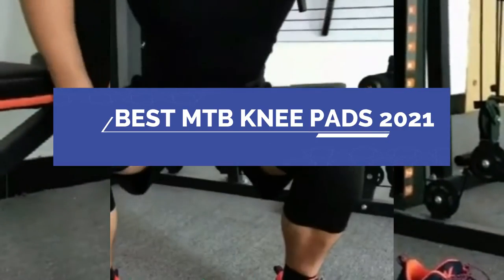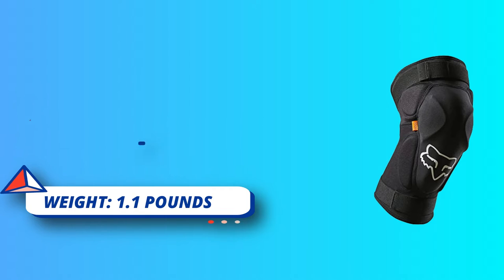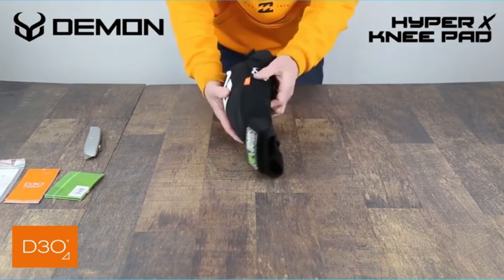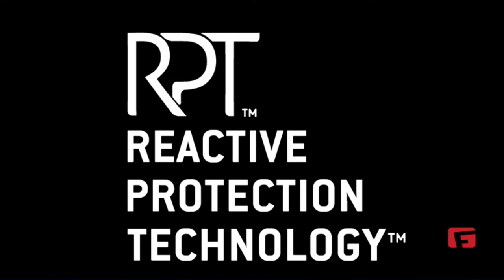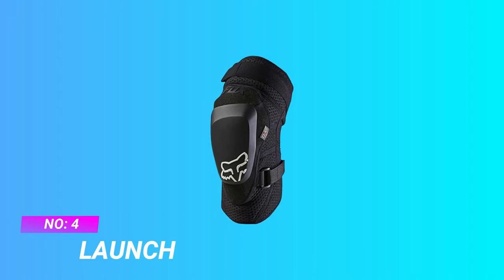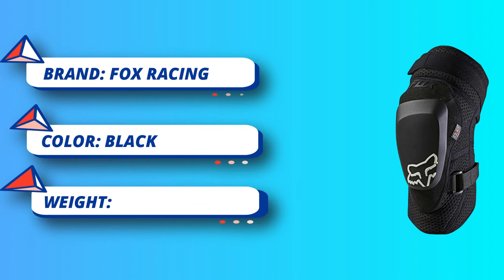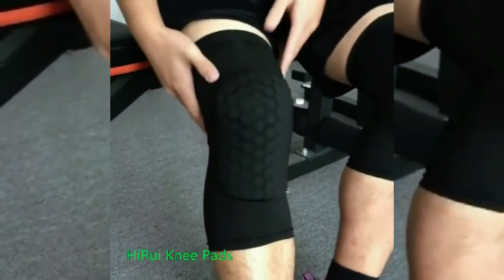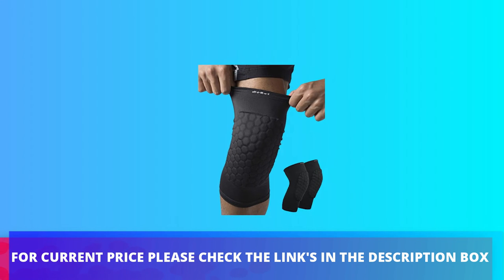Best Mtb Knee Pads 2023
As of my last update in September 2023, there were several highly recommended mountain bike knee pads available on the market. However, keep in mind that product availability and recommendations may have changed since then. It's always a good idea to check for the latest reviews and customer feedback before making a purchase. Here are some popular options that were well-regarded:

1. Fox Racing Launch Pro D3O Knee Guards: These knee pads are known for their comfort, flexibility, and protection. The D3O technology used in the padding offers excellent impact absorption while remaining flexible when riding.

2. POC Joint VPD 2.0 Knee Pads: POC is renowned for its safety-focused design, and the Joint VPD 2.0 knee pads are no exception. They utilize the VPD (Visco-Elastic Polymer Dough) technology, which becomes more pliable as it warms up, providing both comfort and protection.

3. IXS Carve Evo Knee Pads: The Carve Evo knee pads are popular for their high-quality construction and breathability. They use X-Matter padding to offer solid protection while still allowing for a good range of motion.

4. Troy Lee Designs Raid Knee Guards: These knee pads are well-known for their durability and comfortable fit. They use a flexible sleeve with additional padding around the knee area to protect against impacts.

5. Leatt 3DF 6.0 Knee Guards: Leatt's 3DF 6.0 knee guards are praised for their comfortable fit and excellent impact protection. The 3DF foam padding hardens upon impact, providing a balance between comfort and safety.

6. Alpinestars Paragon Knee Guard: Alpinestars offers a lightweight and breathable knee guard with a stretchy mesh sleeve and CE-certified protection foam.

7. G-Form Pro-X2 Knee Pads: G-Form is known for its innovative technology, and the Pro-X2 knee pads use proprietary RPT (Reactive Protection Technology) that stiffens upon impact to absorb and disperse energy.

Remember that the best knee pads for you will depend on your personal preferences, riding style, and the type of terrain you ride on. Always try on knee pads if possible to ensure the right fit, and don't compromise on safety and protection when choosing the best MTB knee pads for you.

►What we do◄ Our team analyzes lots of Best Mtb Knee Pads 2021 reviews that are designed for different kinds of users. We also take expert's suggestions to make the Mtb Knee Pads 2021 We will take into consideration quality, features, and price; so you can decide which device is best for you. We hope our findings will help you find the best Mtb Knee Pads 2021 for the money.